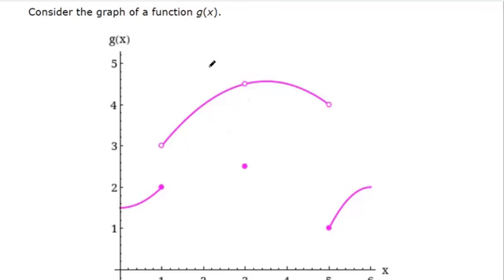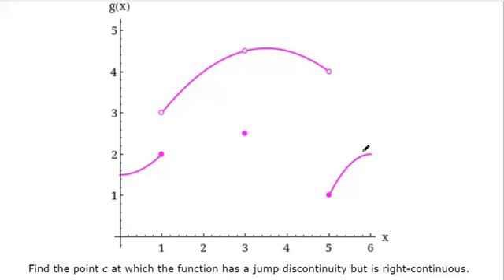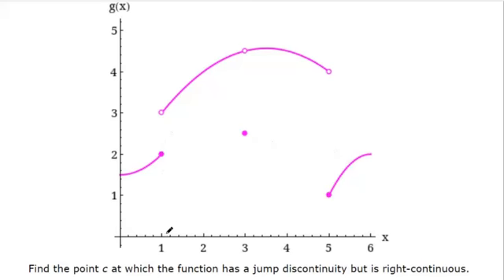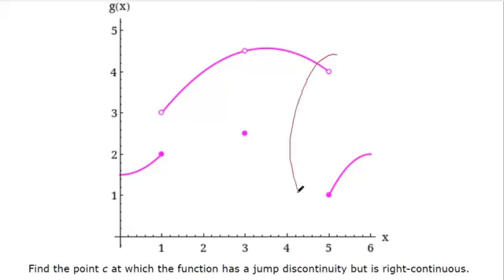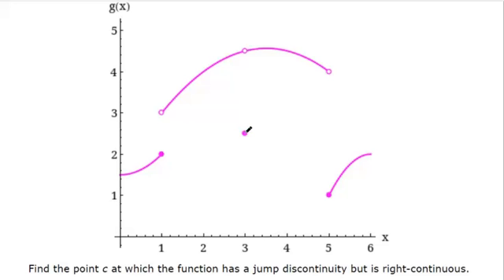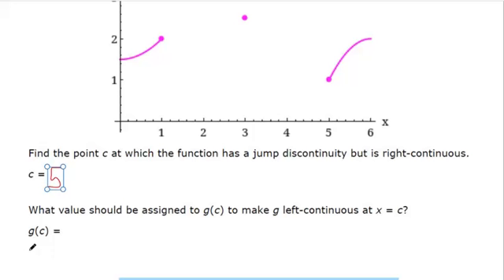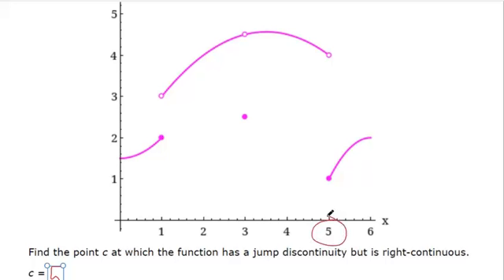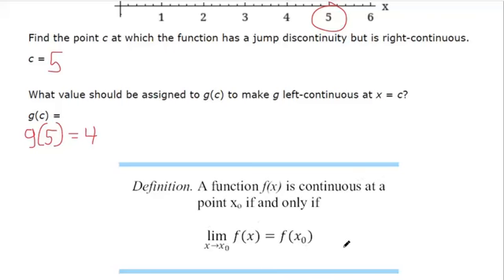Sec 2 4 Continuity Question 8